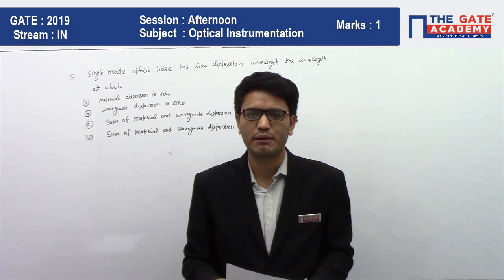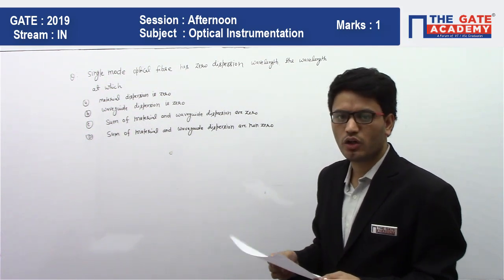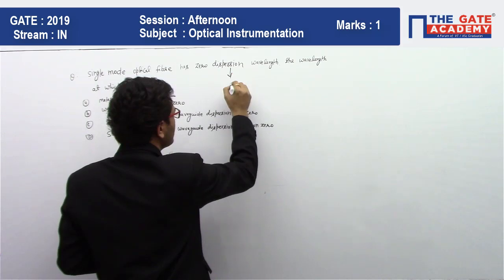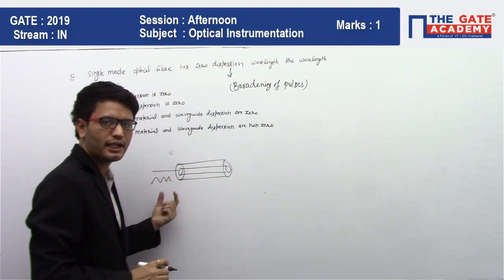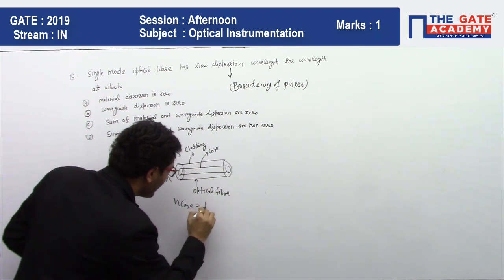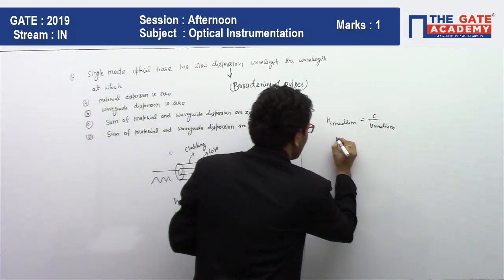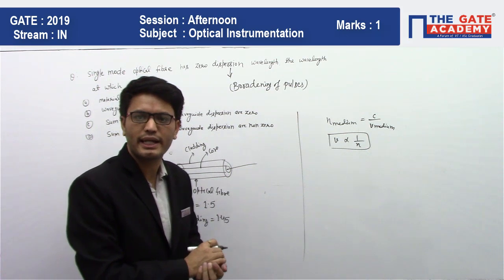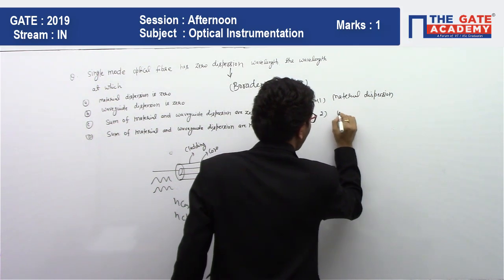GATE 2019 Answer Key - Paper Analysis for Instrumentation Engineering | Optical Instrumentation - 02